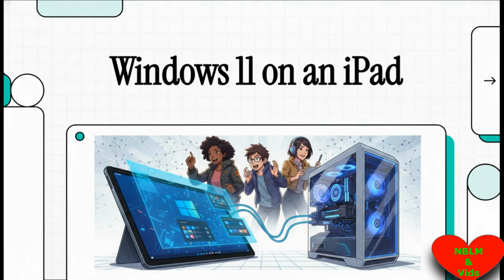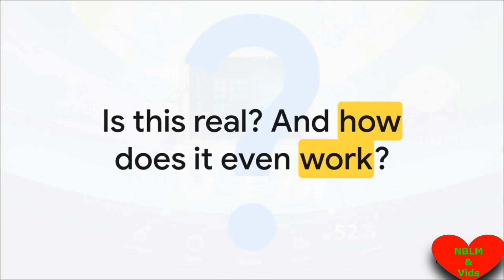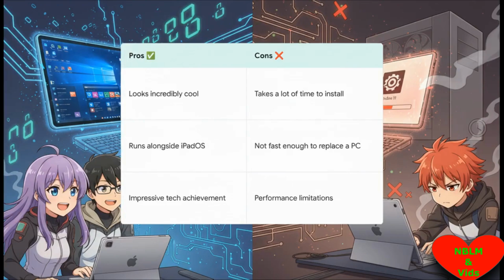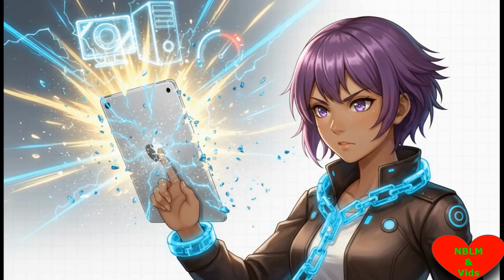Inspiring Emulation Windows 11 on iPad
Have you ever looked at your iPad and thought, "You know what? This needs a full-blown desktop operating system." Well, get ready because today we're diving into a project that does exactly that. Cramming the entire Windows 11 experience right onto an Apple tablet. Let's jump in. So, this is the big claim from the source material, and we're not talking about a remote desktop or some clever skin. This is the real deal. You've got the start menu, the file explorer, settings, everything you'd expect from a Windows PC, but it's running right there on the iPad. So, right off the bat, you have to be asking, is this some kind of trick? And if it's for real, what kind of digital wizardry even makes this possible on Apple's super lockdown hardware? Well, that's exactly what we're going to break down. And let's be absolutely crystal clear here. This is not a theme that just makes iPad OS look like Windows. It's not streaming a PC from another room. It is the actual honest to goodness operating system using the iPad's own processor and its own RAM to get the job done. Okay, so how in the world does this actually happen? Well, the answer is basically a very powerful piece of software magic. The secret sauce here is something called emulation. The easiest way to think about it is like a super smart translator. The iPad, which is our host system, runs a special program that creates a virtual PC inside of it. This lets it pretend to be a totally different computer so our guest Windows 11 can feel right at home. And this slide really breaks it down perfectly. At the very bottom, you've got the host, which is just your regular iPad running iPad OS. Then in the middle, you have the engine, an app called UTM that builds that virtual PC. And then sitting right on top, running inside that virtual PC, is the guest, Windows 11. Now, there is one more little technical detail that's super important. To get any kind of decent performance, you need to have a feature called just in time or JIT compilation turned on. It's a key step that helps the emulator run everything way more efficiently, and it's what makes this whole thing surprisingly usable. All right, so now we kind of get the theory, but what do you actually need to have on hand to make this crazy project a reality? It really comes down to just two main things. First, you need that UTM app, which you have to sideloadad. That's just a fancy word for installing it from outside of Apple's official app store. Second, you need a Windows 11 ISO file. That's the main installation file, and the source makes it clear. You need the standard x64 version, the one made for most PCs. Now, here's a fantastic tip from the source. You could just get the official version from Microsoft, but that's a massive download packed with stuff you'll never use on an iPad. Instead, the recommendation is a special version called Tiny 11. It's been stripped down. All the bloat is gone and it's designed to run on less powerful machines. So, yeah, it's pretty much perfect for this. So, with all our ingredients ready, let's take a quick walk through the process. It gets a little technical, but you'll be surprised at how straightforward it is. So, you fire up the UTM app and create a new virtual machine. This is basically where you tell the app how much of your iPad's power you want to lend to Windows. The guide suggests about 3 GB of RAM and four CPU cores. After that, you just point the app to your Windows file, decide how much storage to give it, and hit the launch button. Speaking of storage, the creator of the guide gave Windows 24 gigs of the iPad's internal space. Seemed like plenty, especially for that lightweight tiny 11 version. But this this is where we hit our first and honestly kind of funny little roadblock. So, you start the installation and bam, you get hit with this error message. Windows is claiming it needs 52 GB of space, which is more than double what we gave it. At this point, you'd be forgiven for thinking, "Well, that's it. Project's over." But here's the best part. The fix is to just ignore it. Seriously, you just click on the drive you made, hit next, and the installation just continues on like nothing ever happened. It's a fantastic little quirk. Okay, so Windows is installed. You're finally at the desktop, but you are not quite done. The screen resolution will probably look all wrong. The very last step is to open up the virtual CD drive inside Windows and install something called guest tools. Think of these as special drivers that teach Windows how to talk to the iPad screen correctly. Once you do that, everything gets sharp and clean. So, you've done it. Windows 11 is up and running on your iPad. But what's it actually like to use? Let's get down to the final verdict. And this table pretty much sums it up perfectly. On the one hand, let's be honest, it is incredibly cool. It's an amazing technical achievement, and you still have your normal iPad OS just a swipe away.